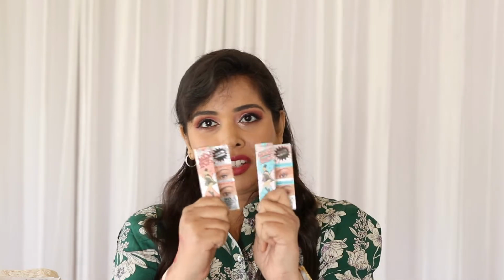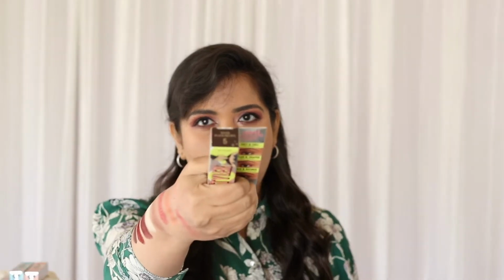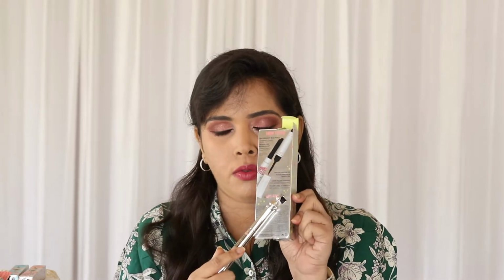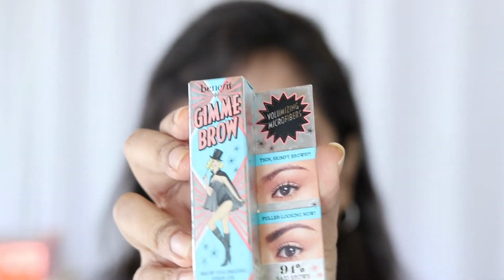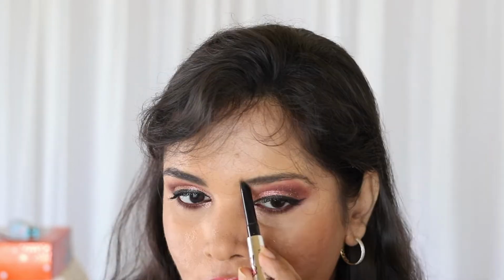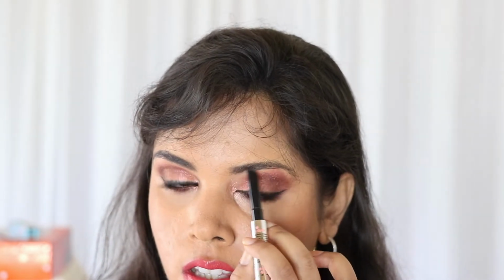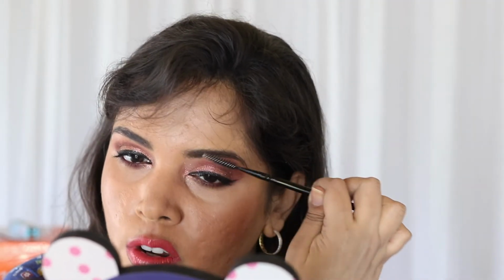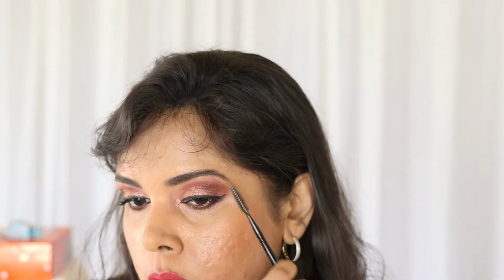BENEFIT BROW STYLER TUTORIAL ON DARK EYEBROWS, vs GOOF PROOF, GIMME BROW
Benefit Cosmetics recently launched a BROW STYLER, containing a broad pencil at one end and brow powder at the other end. Find out if it is good (06:43), and how it compares to Benefit's Gimme Brow (03:00) and Goof Proof (08:43).

► BenefitCosmetics Brow Styler (Code COUNTDOWN)